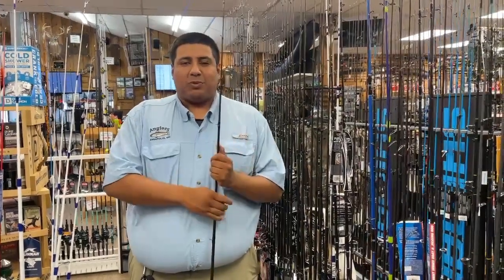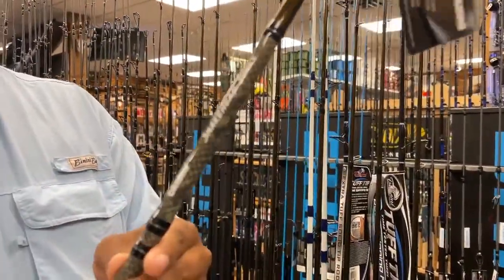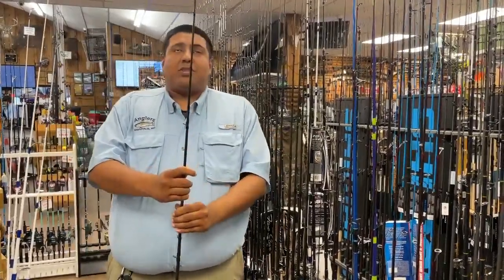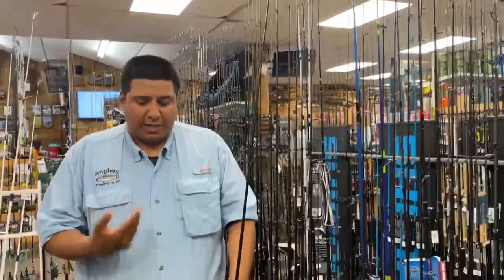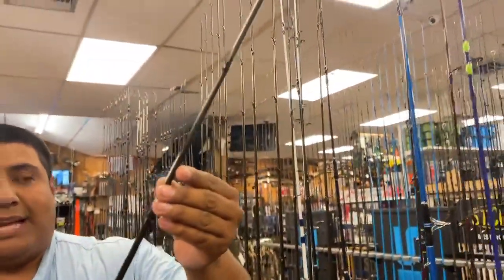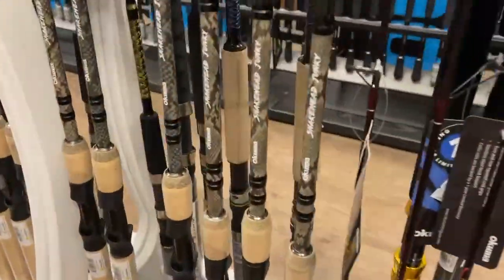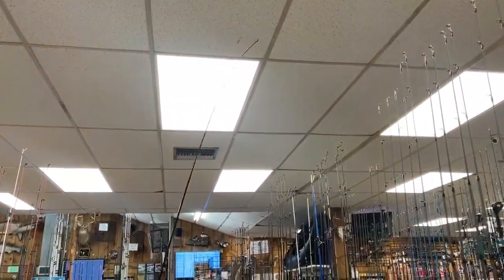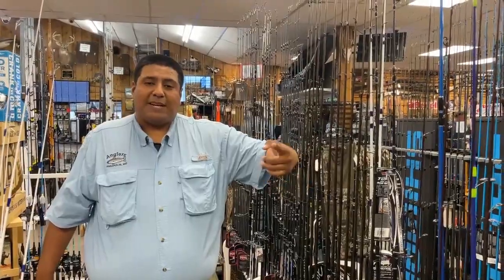New Okuma Snakehead Junky Rods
Designed specifically for Snakehead Fishing! We have both spinning and casting models available.